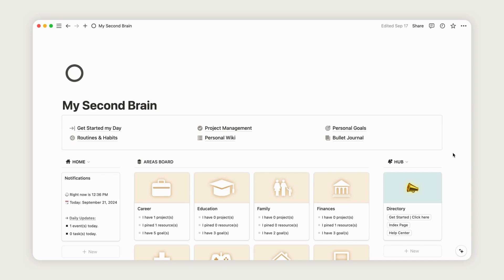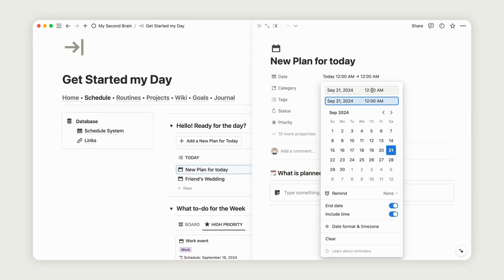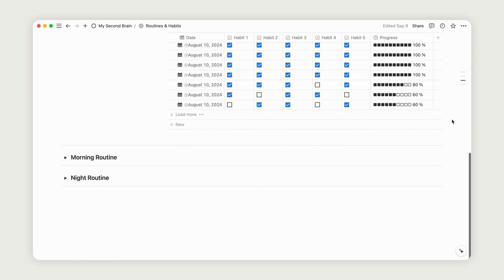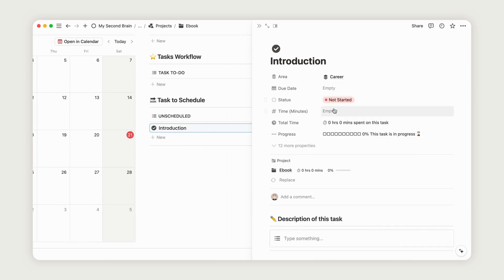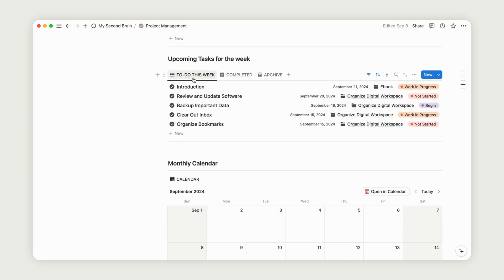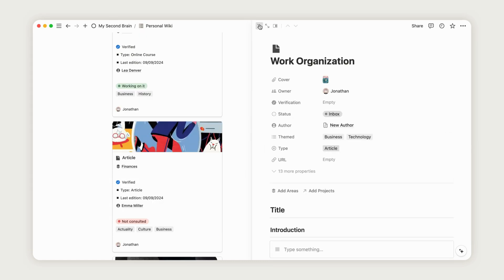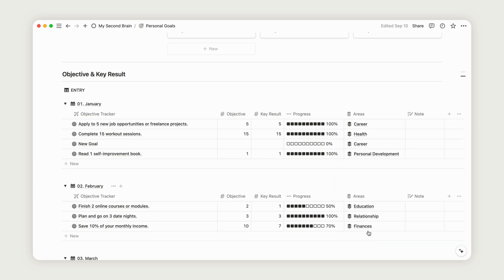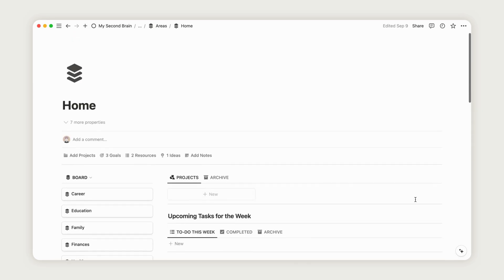My Second Brain in Notion | Free version available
Welcome to the ultimate guide to setting up and using the My Second Brain in Notion! In this video, we’ll show you how to optimize your life with this powerful Notion template. Whether you want to manage projects, track habits, or organize personal knowledge, this template covers it all. Let’s dive in! 🧠💼

⏱️ Timestamp:

00:00 - Dashboard Overview
00:00 - Setting Up Daily Plans
00:00 - Habit & Routine Tracker
00:00 - Project Management
00:00 - Personal Wiki & Resources
00:00 - Personal Goals & Bullet Journal

What You’ll Learn in This Video:

1️⃣ Dashboard Overview – Discover how the dashboard acts as your home base for tracking daily tasks, reviewing projects, and managing your brain dump. Learn to navigate the Notification Center, To-Do List, Mood Tracker, and Brain Dump.

2️⃣ Daily Plans & Schedule – Create and manage your daily schedule easily. From setting priorities to organizing tasks with categories and tags, this planner ensures you never miss an important deadline.

3️⃣ Habits & Routine Tracker – Build healthy habits by setting up your Morning and Night routines, track your daily habits with the Habit Tracker, and monitor your progress with automated reports.

4️⃣ Project Management – Organize your tasks and projects using the Project Management section. You’ll learn how to schedule tasks, track progress, and manage deadlines all in one place, boosting your productivity.

5️⃣ Personal Wiki & Knowledge Management – Centralize your resources and knowledge in the Personal Wiki. Learn how to capture and organize information, making it easily accessible when you need it.

6️⃣ Personal Goals & Bullet Journal – Stay on top of your long-term and short-term goals. Use the built-in progress bars and bullet journal templates to track achievements and capture important ideas.

💡 Why Use My Second Brain in Notion?

- Keep all your tasks, projects, and knowledge organized in one place
- Simplify goal setting and habit tracking
- Automate your progress reports to stay on top of personal development